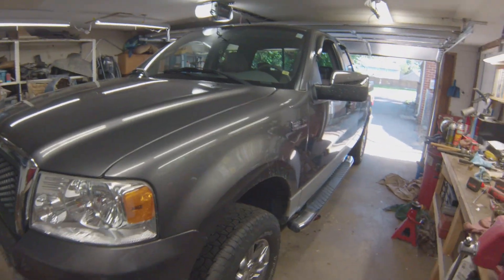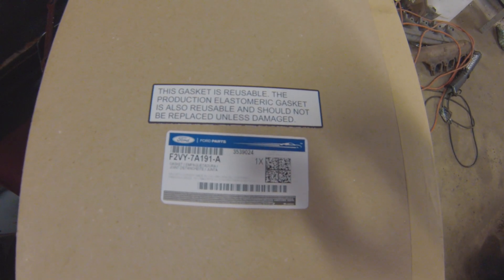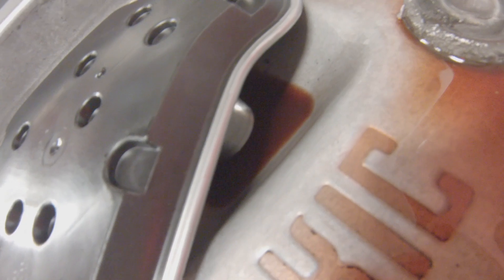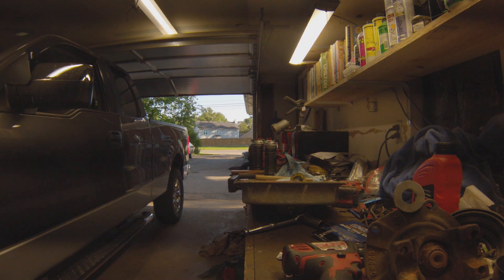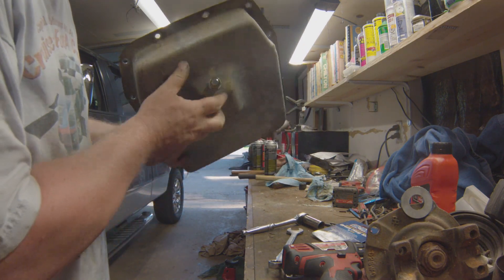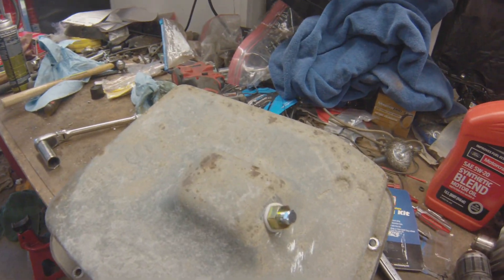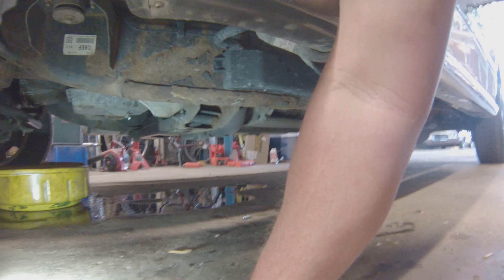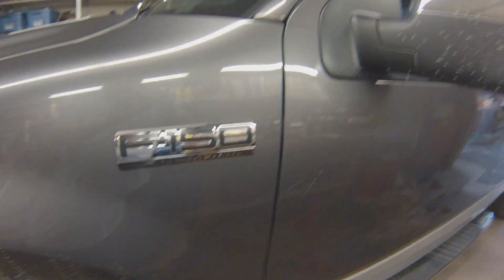2006 F150 FLUID CHANGE AND DRAIN PLUG INSTALL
With 124k on the clock, I figured it was time for a trans filter and fluid change.  AND add a drain plug ot the pan!